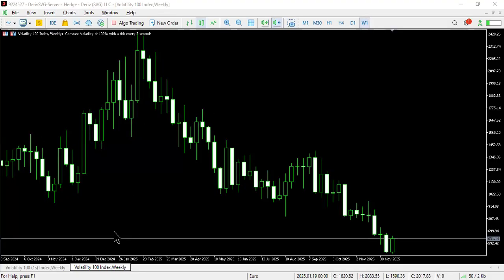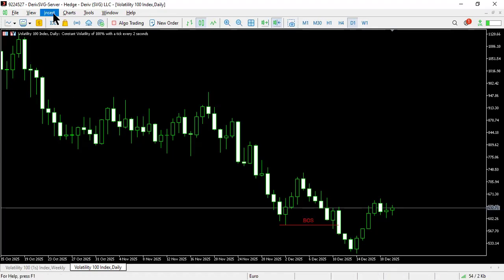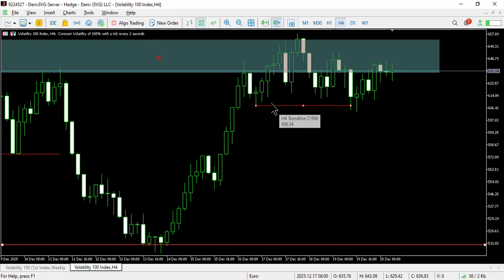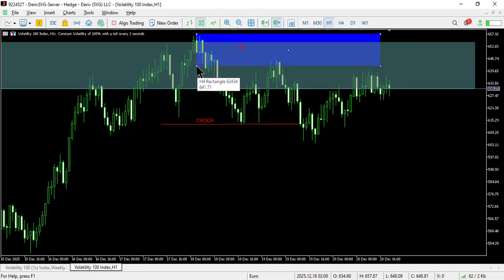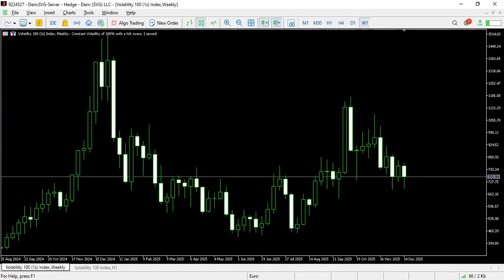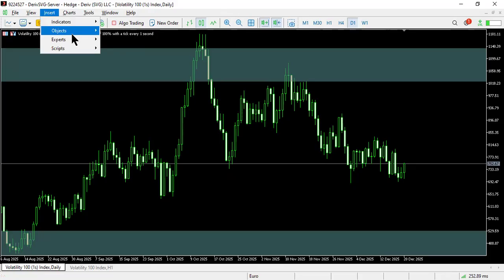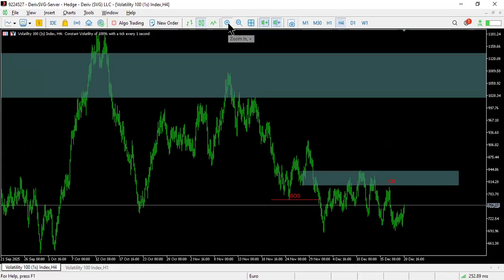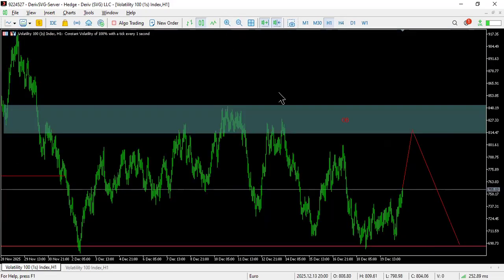Top Down Analysis (Step-by-Step): Volatility Indices Deriv | 21 December 2025: Episode 15